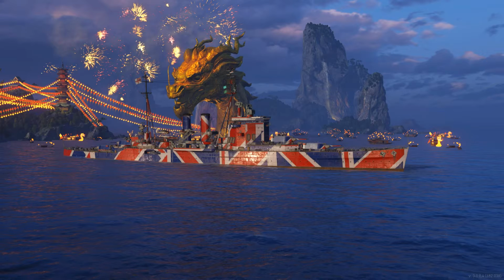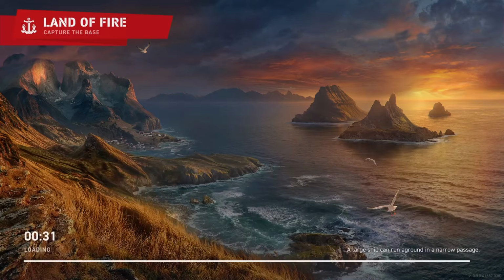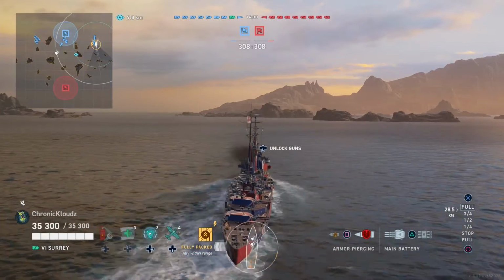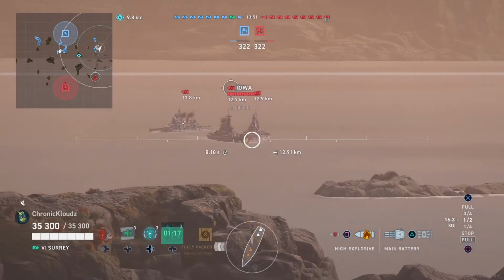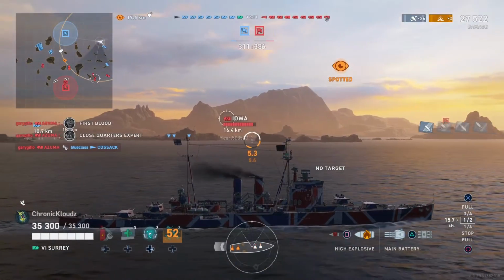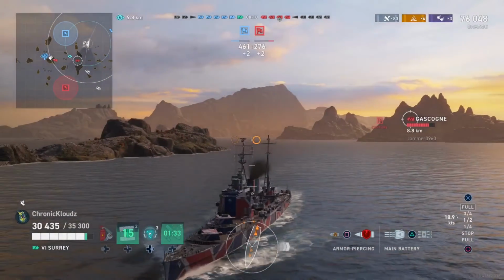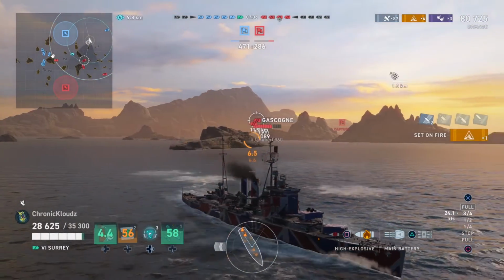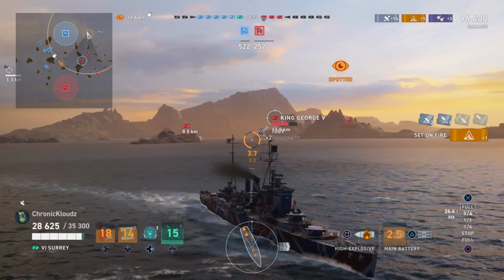HMS Surrey Replay! (NEW!! Tier 6 Heavy Cruiser )